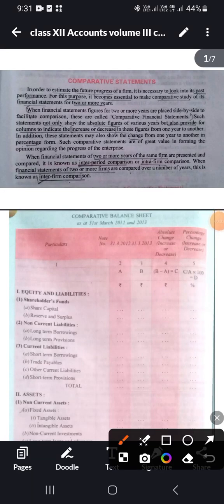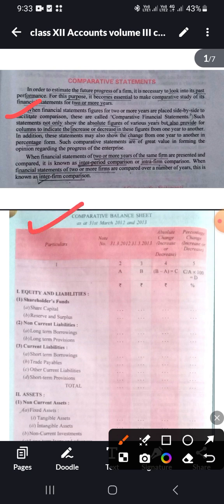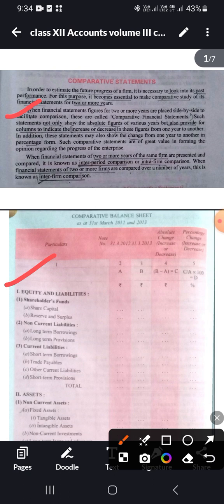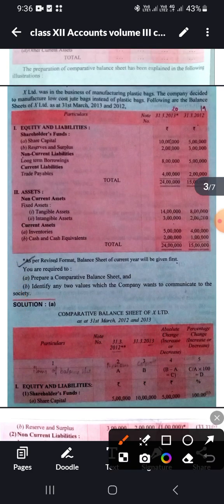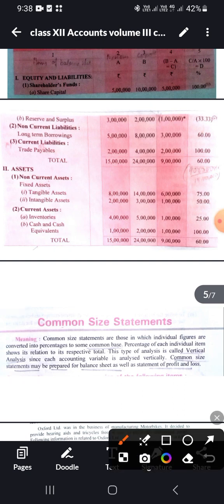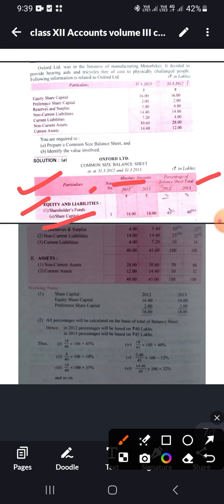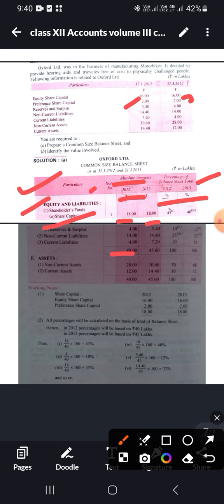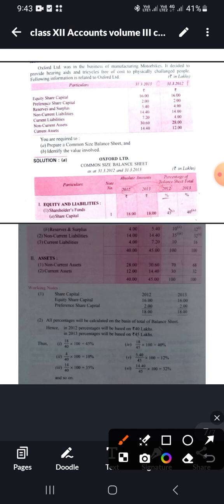class XII Accounts volume III ch- Comparative and common size statement